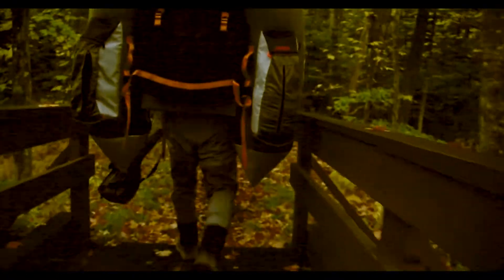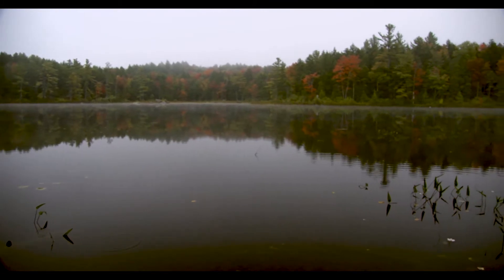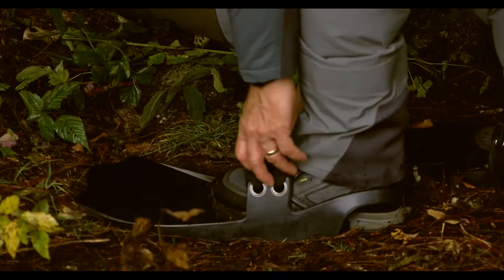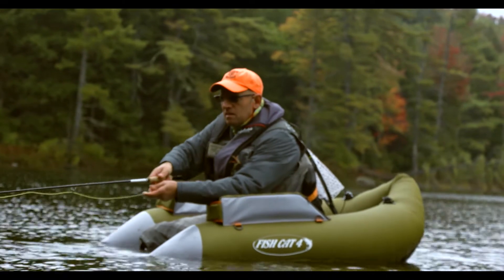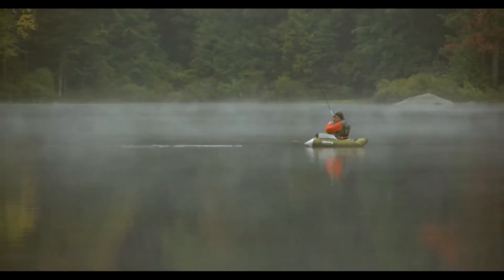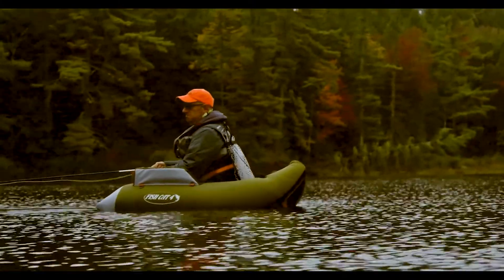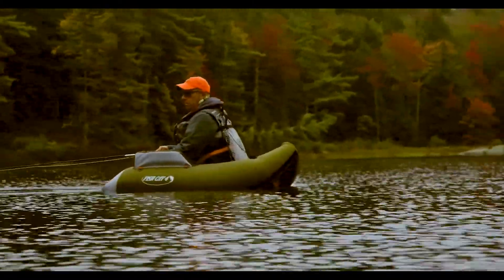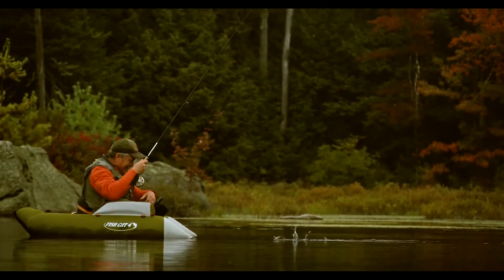Fall Float Tube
Join avid fly angler and tyer Scott Biron along with Chuck Cosseboom as they try their luck fall float tube fishing for New Hampshire brook trout in one of the Granite State's remote ponds.